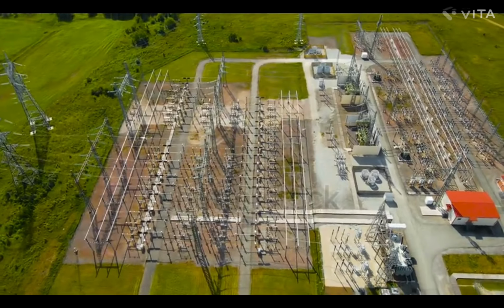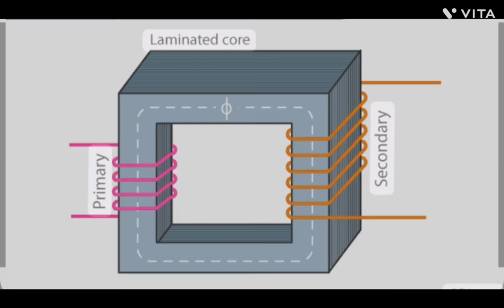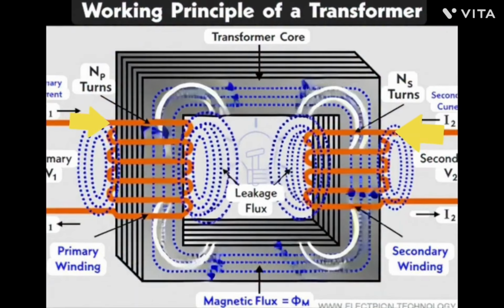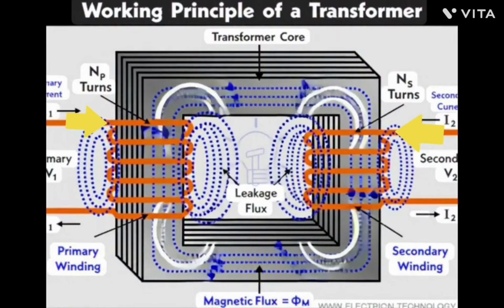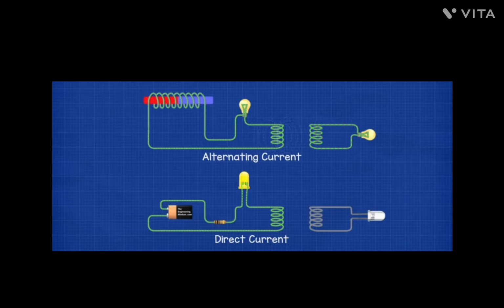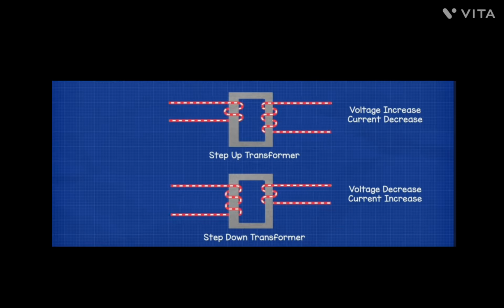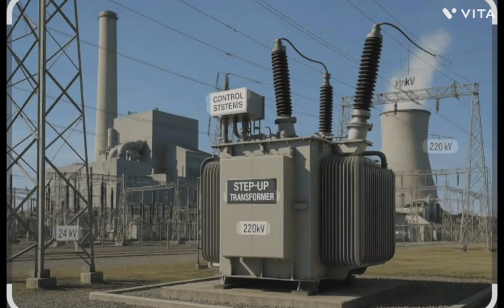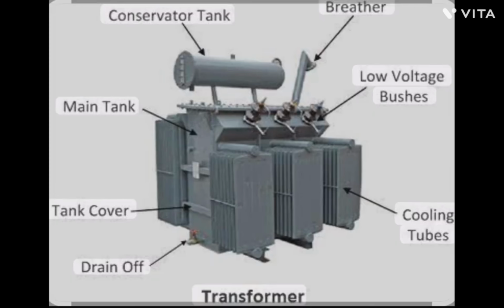How does a transformer works | Working Principle | Transformer Explained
How does a transformer works
Working principle of transformer
Transformer Explained
Transformer efficiency
Transformer basic electrical engineering
Transformer parts name
Transformer oil
Transformer interview questions
Transformer MCQ
electrical transformer explosion
electrical transformer installation
electrical transformer manufacturing process
Transformer protection
Transformer components
Other video link
1.How does a transformer works